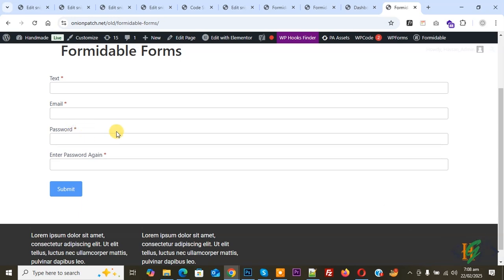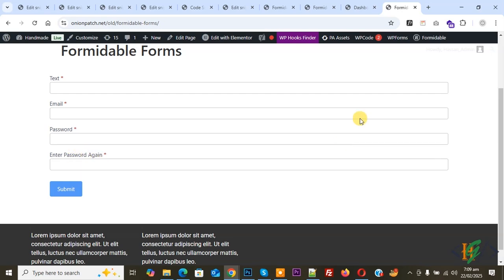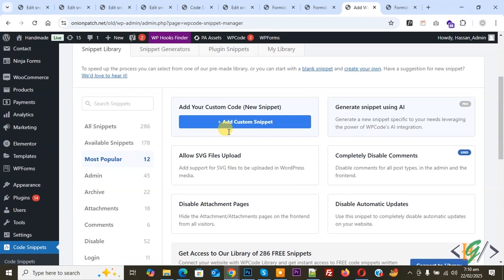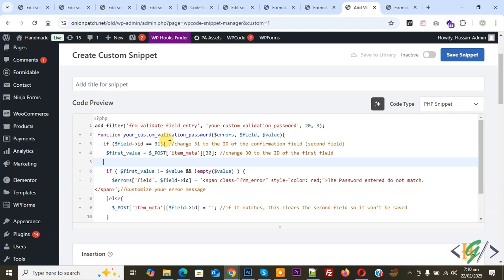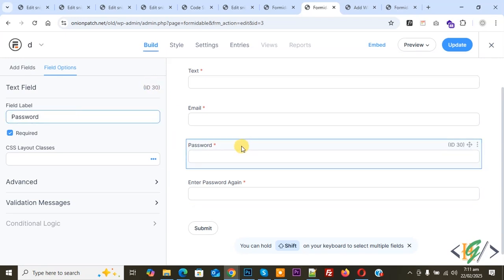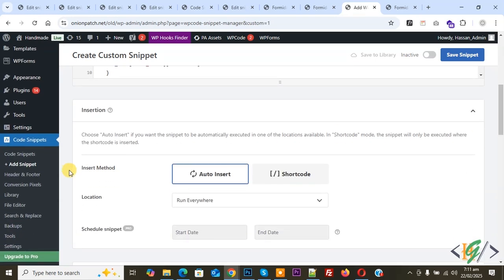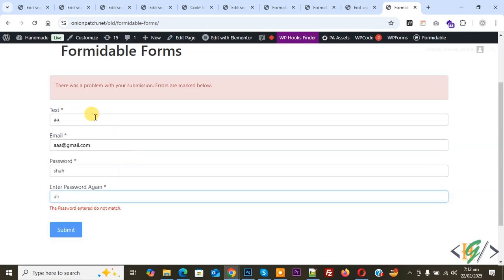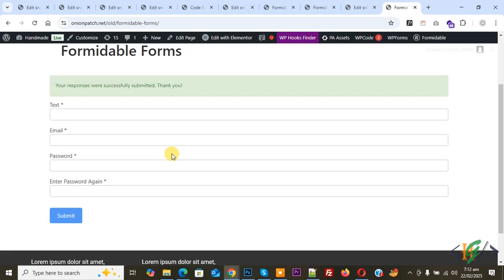How to Add & Validate Confirmation Password Field in Formidable Form in WordPress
In this wordpress tutorial for beginners you will learn how to add and validate confirmation password fields using custom php code in " Formidable Forms – Contact Form Plugin, Survey, Quiz, Payment, Calculator Form & Custom Form Builder " in wordpress website. So we will add two password field mean two duplicate password fields and then validate input and match input of both text fields " password and confirm password " with each other and if input value match then form submission done otherwise show error " The Password entered do not match " in form.

*** In custom code add your both password field id...